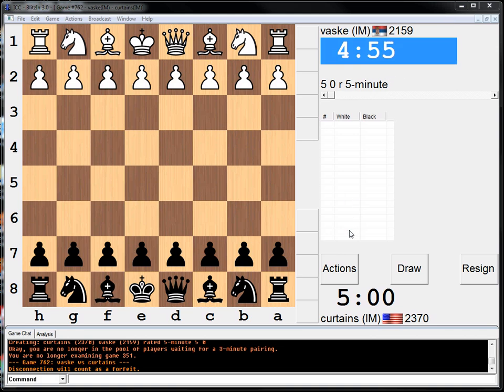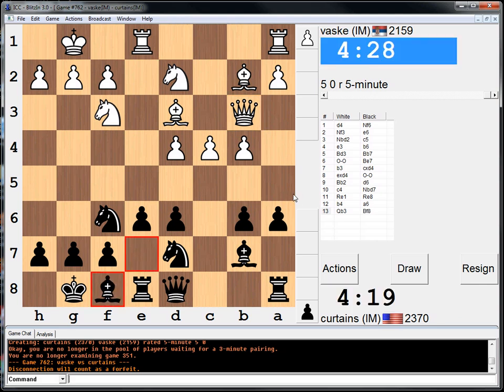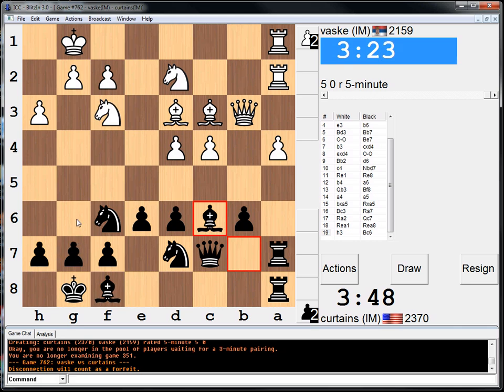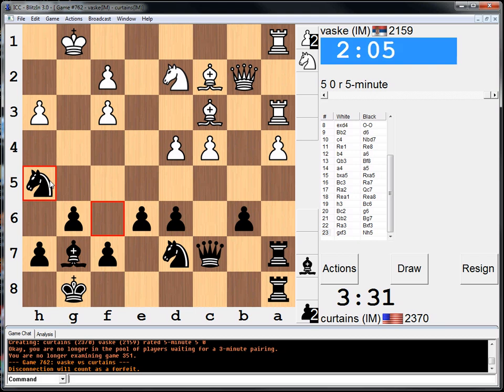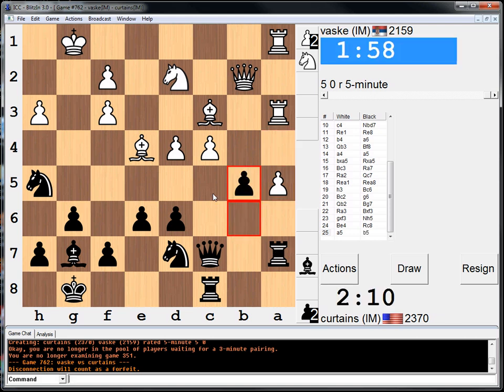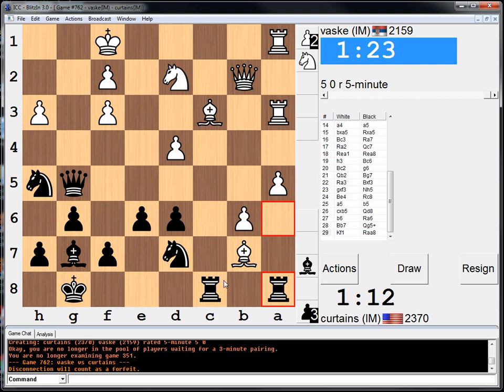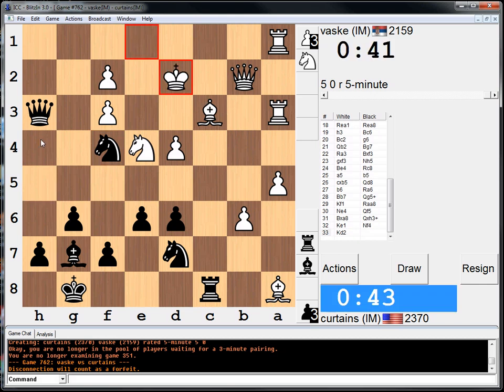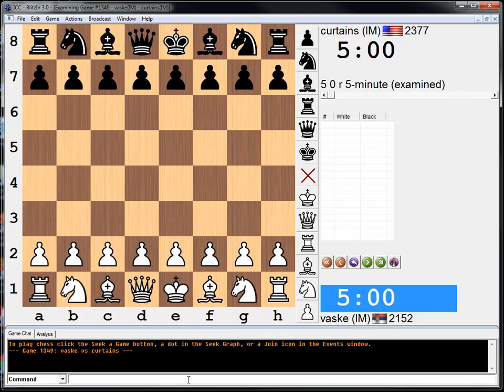5 minute chess #299: IM Dragan Vasiljevic vs IM Greg Shahade